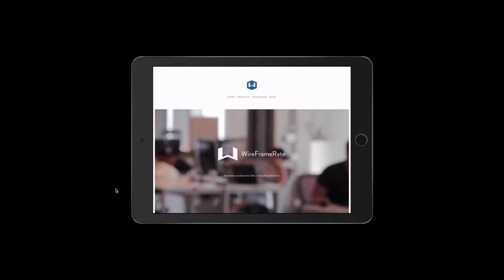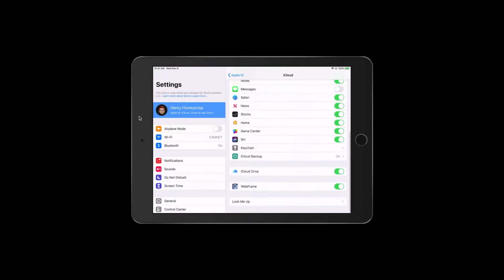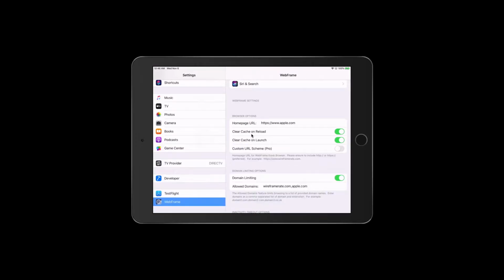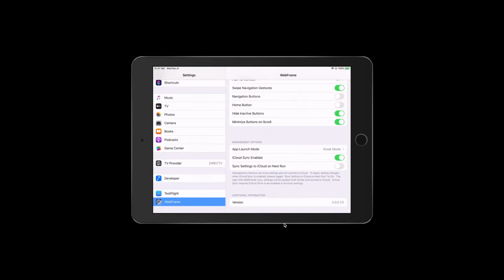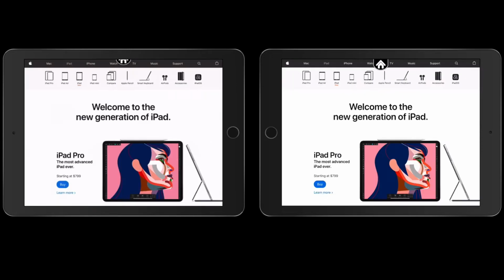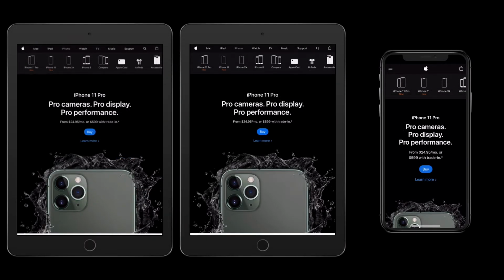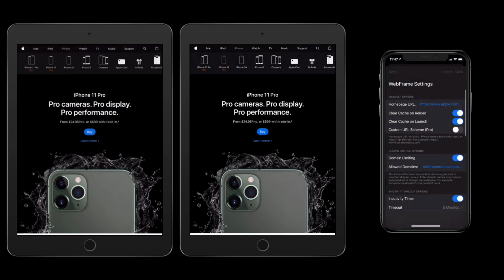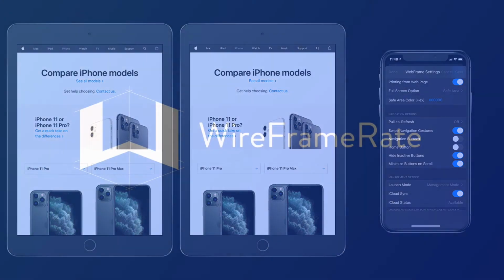WebFrame 2.0.0 Introduction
Overview of WebFrame version 2.0.0 with iCloud Sync and Management Mode